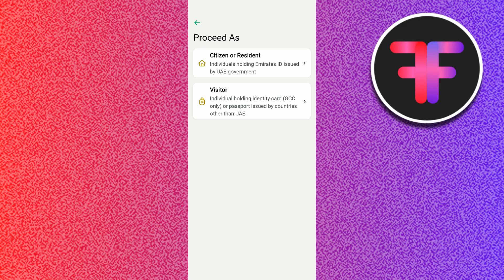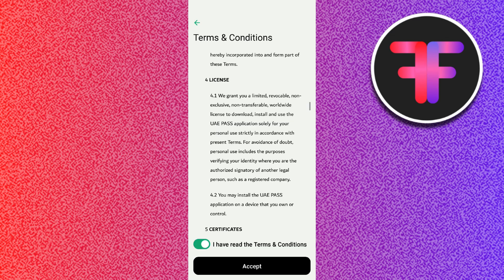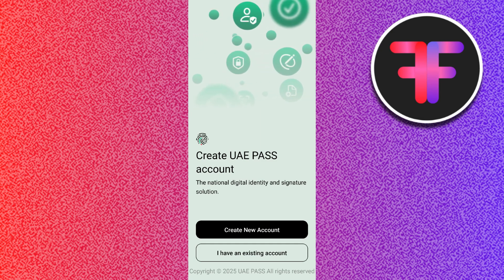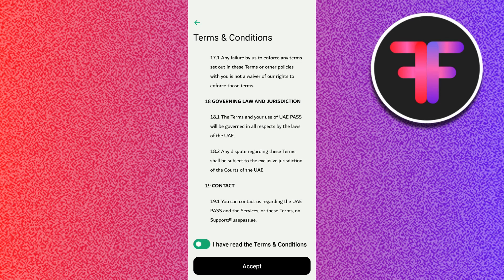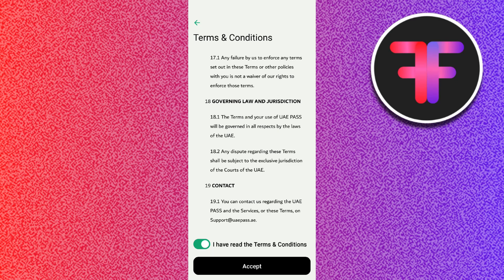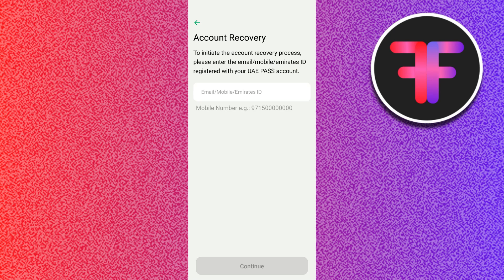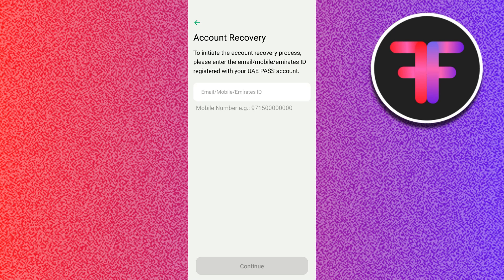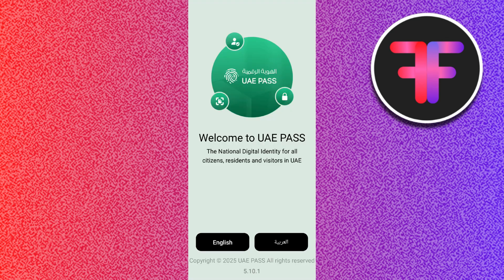How To Update Emirates Id In UAE Pass | How To Register UAE Pass Account In 2024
Welcome to the Fixed Formulas YouTube channel! In this tutorial video, I will show you How To Update Emirates Id In UAE Pass | How To Register UAE Pass Account In 2024